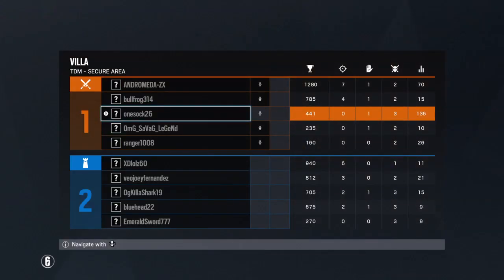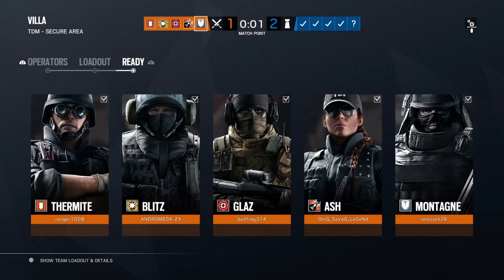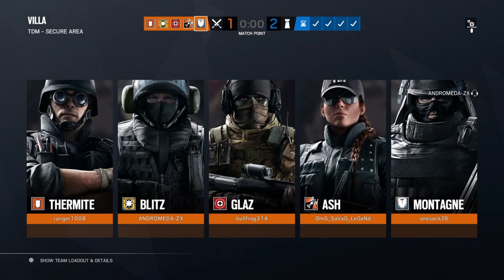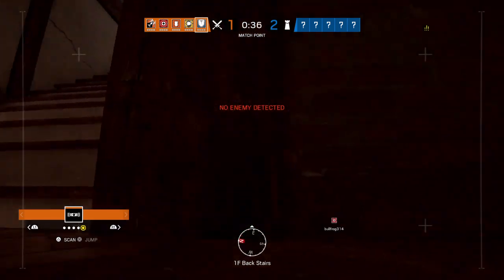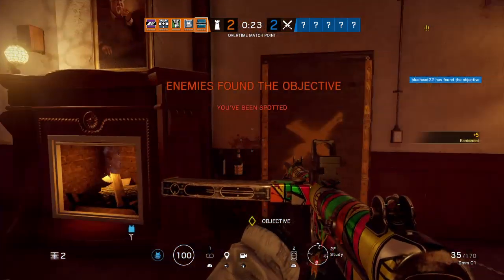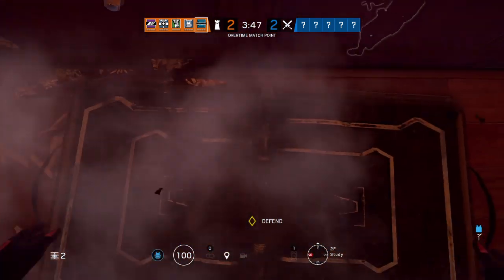Tom Clancy's Rainbow Six Siege